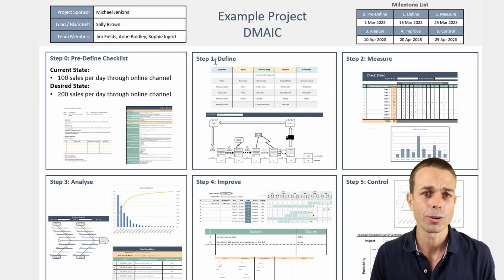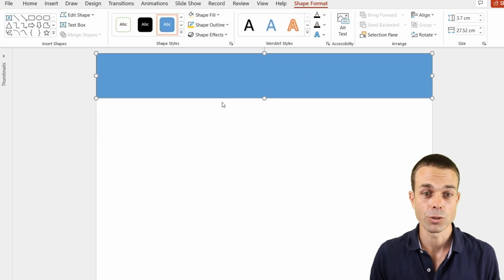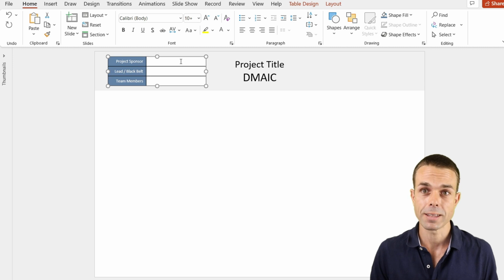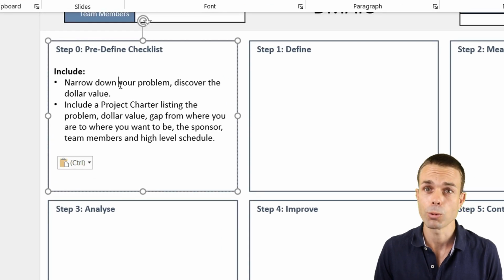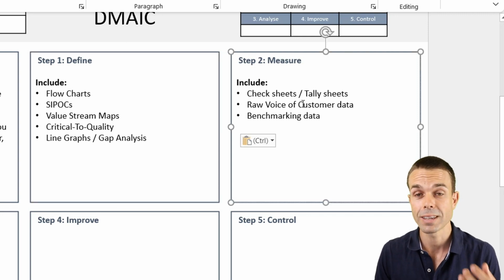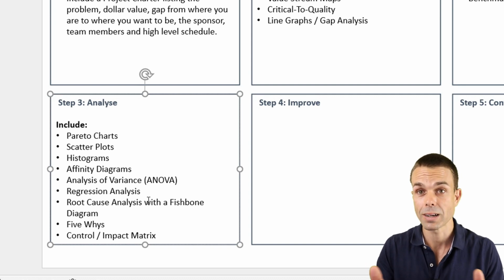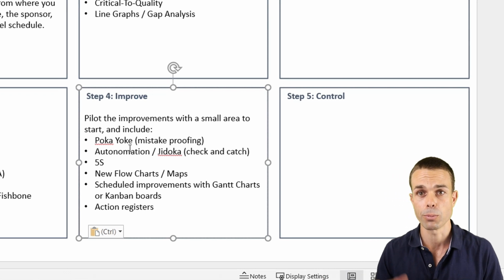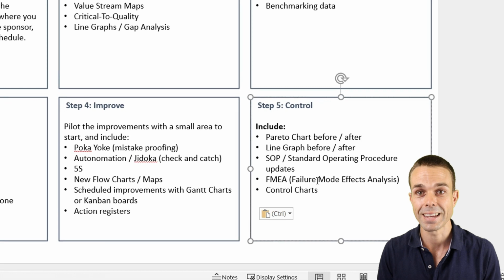Making a Six Sigma DMAIC on a page in PowerPoint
DMAIC stands for Define, Measure, Analyse, Improve, and Control. It is the heart of the improvement methodology Six Sigma, and is closely associated with Lean process improvement.

This video shows making a Six Sigma DMAIC on a page in PowerPoint, including all the things you can include in each section to ensure your one-pager is the best.